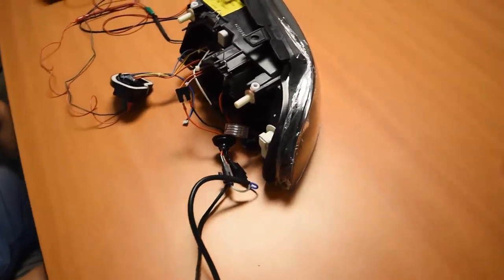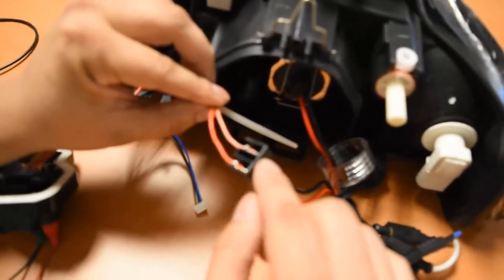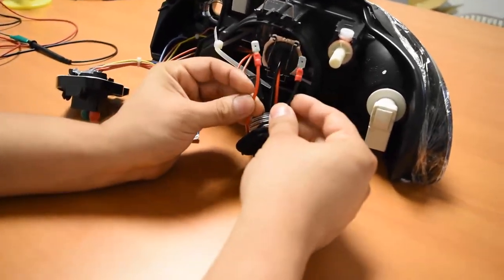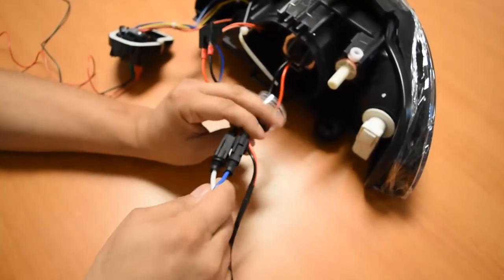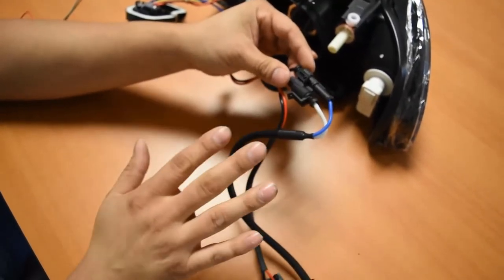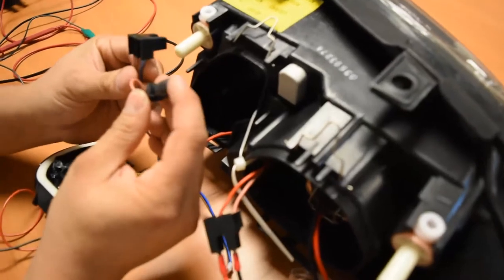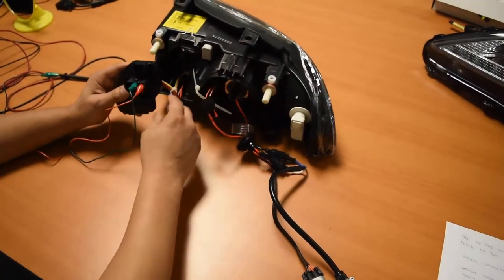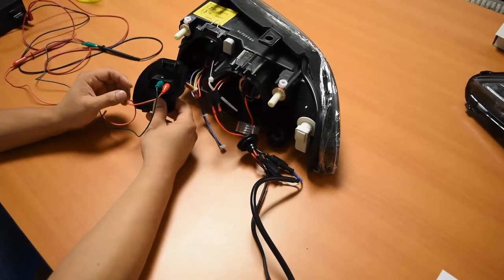Audi A4 B5 E Code Headlight Low Beam Troublshoot